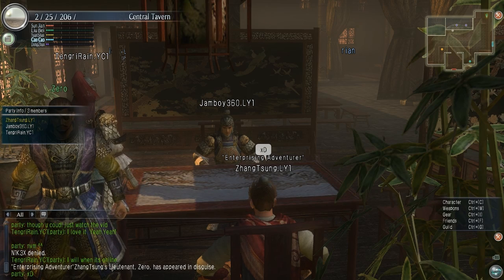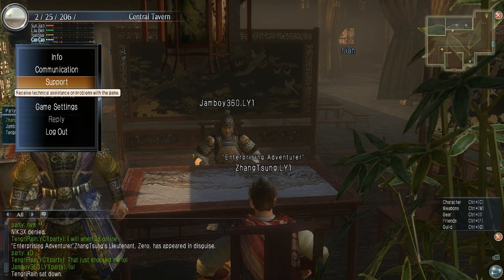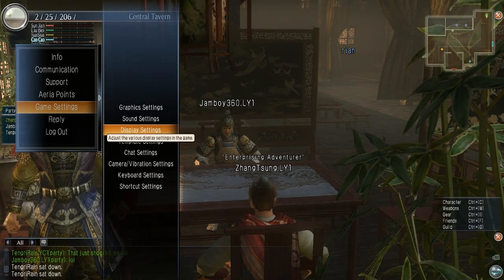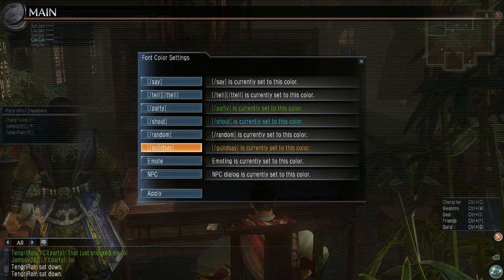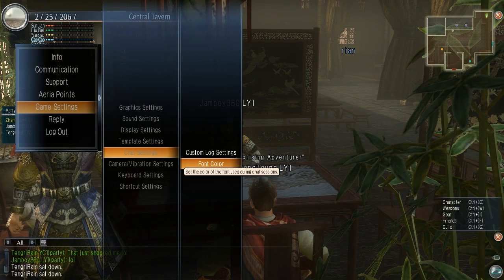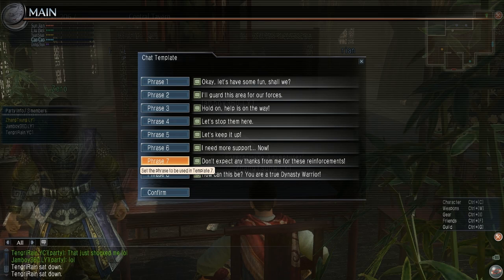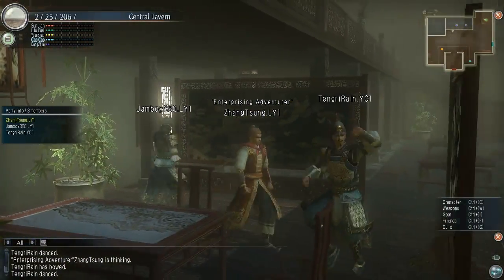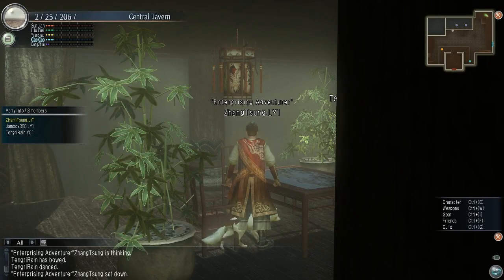Dynasty Warriors Online - Tutorial - Walk like a man!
Greetings Gamers!
Alright, I show you in the video things that aren't explained anywhere else.
For everything else, check the wiki!

or

There you'll see everything you'll need to know, from information to walkthroughs for quests!